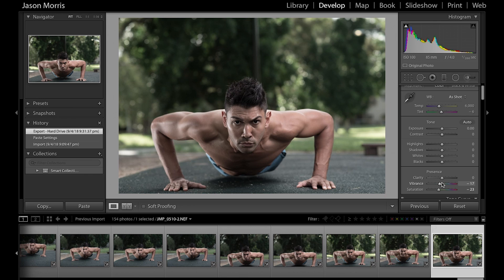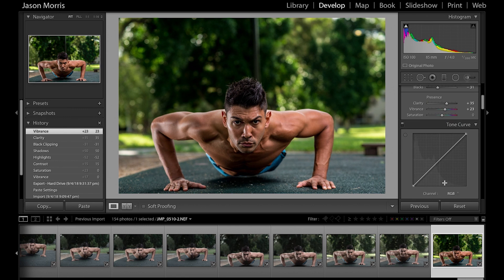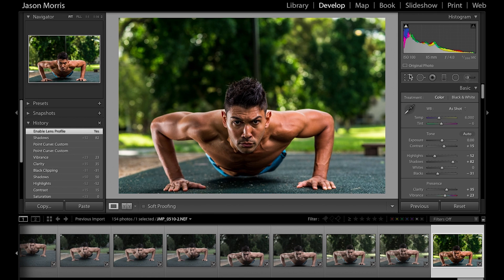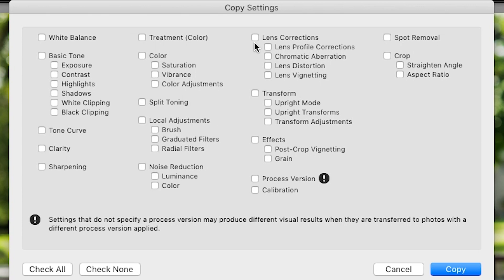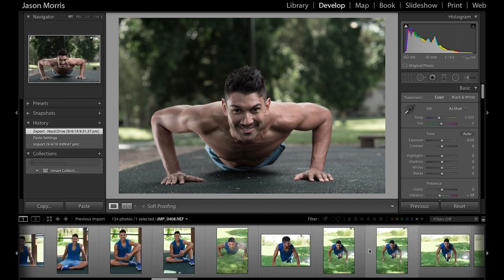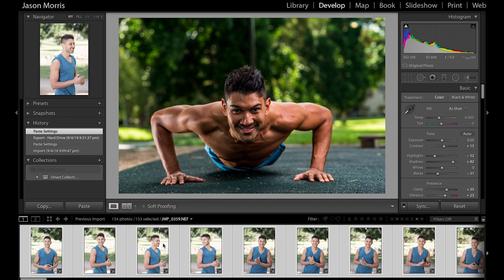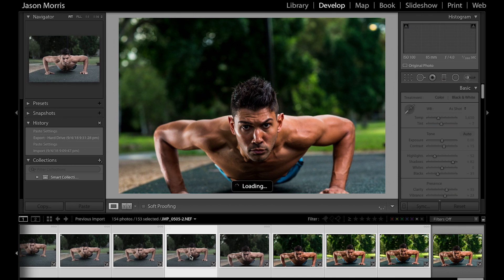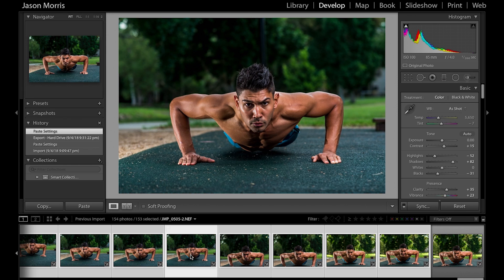How to COPY & PASTE settings to all PHOTOS in Lightroom- Tuesday Tute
This is a Tuesday Tute on how to copy & paste settings to all photos in lightroom. Very quick tutorial to help you make your work flow MUCH quicker with this simple tutorial.
Don't waste any more time mucking around editing every single photo the same if all your adjustments are the same. Obviously you can adjust each photo individually after you apply this to get the best settings possible. These quick Lightroom tips are very handy to know. Lightroom has numerous amounts of tricks to increase work flow.
I will be making more of these short a sharp tutorials weekly to help you guys edit faster and more efficient in the future.

Nikkor kit lens 18-55mm variable aperture
Sound: Rode shotgun mic on a boom
Editing Video Software: Adobe Premiere Pro
Editing Audio Software: Adobe Audition